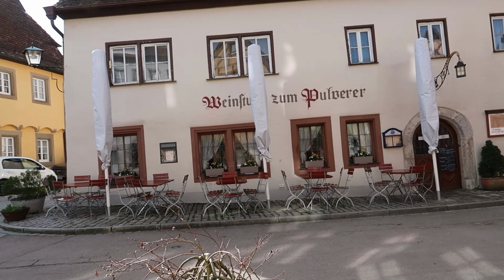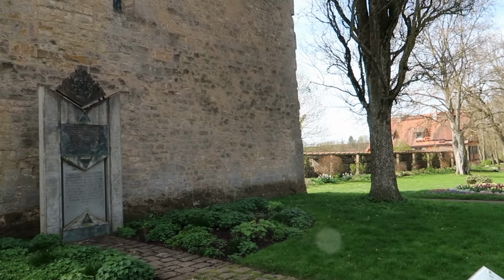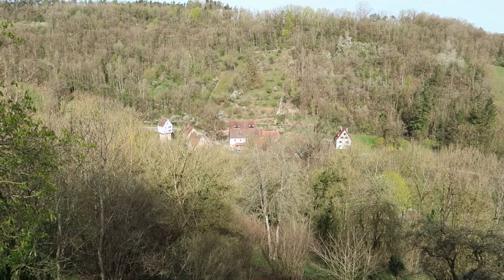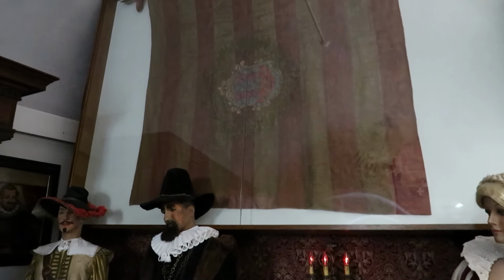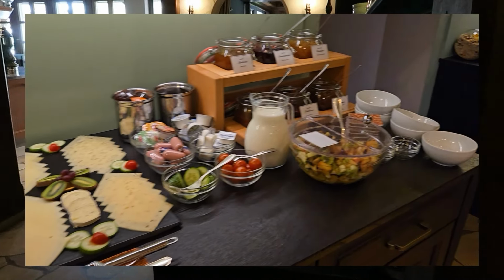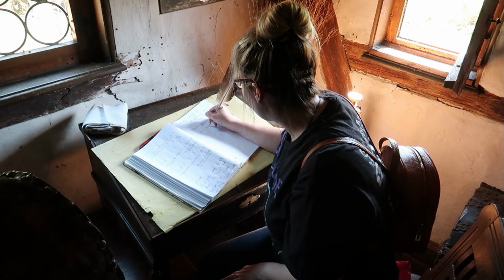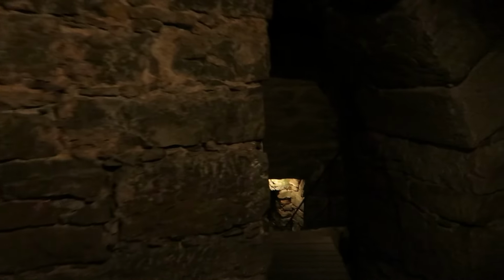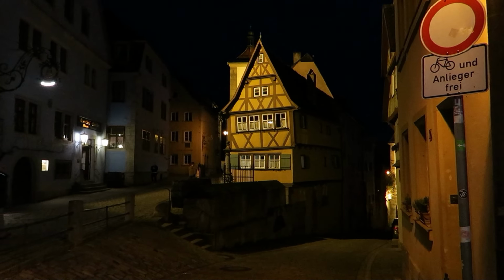Another Full Day in Rothenburg ob der Tauber, Germany | Day 2!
Hallo zusammen! This is day 2 of our time in Rothenburg ob der Tauber. This video was filmed on April 6th, 2024.

I absolutely love Rothenburg ob der Tauber. There is nothing overrated about this town. From the delicious Kellerbier to the tasty Silvaner wine, there is something here for everyone's taste.

The people here are friendly and welcoming. While this town is very popular with tourists, it doesn't feel overwhelming. Every inch of this town is visually pleasing to the eye, and there are plenty of areas to go to if you just need some quiet.

This is part 2 of our full 2 days here, and I'm excited to share my time here with all of you!

**I want to credit this really awesome blog for helping me with ideas for this trip

5. Topplerschlösschen (highly recommend - bring cash!)

7. Unter den Linden Biergarten

8. Weinstube zum Pulverer restaurant (Try the popular Silvaner wine!)

*Tip!* Make sure you always have cash with you. Many restaurants/stores only accept cash. ATMs can be found throughout town.

**ALSO, make sure to wear good walking shoes! The streets are mostly uneven stones, and there are a lot of inclines. Plus, you'll want to walk everywhere in this beautiful town!